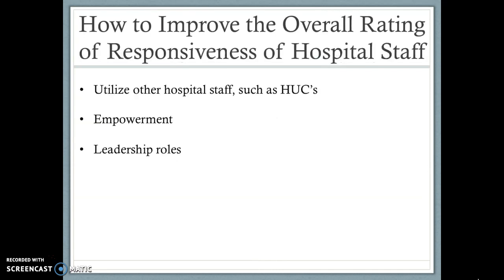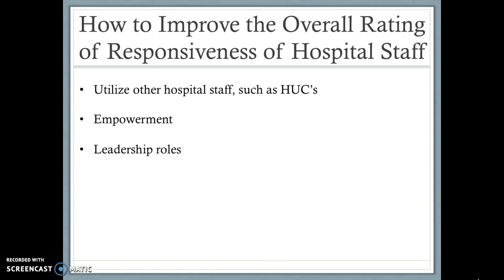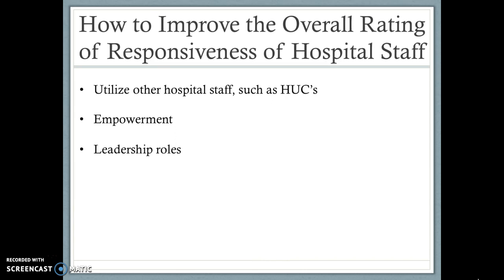Customer Survey Part 3 McGinnis